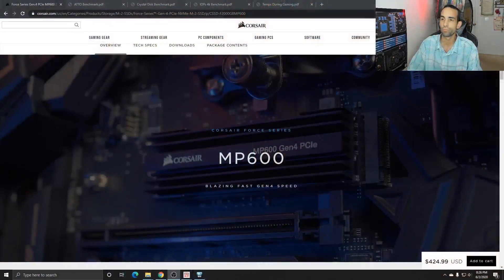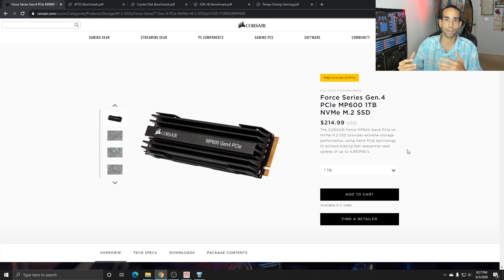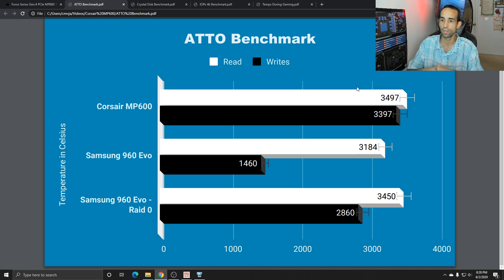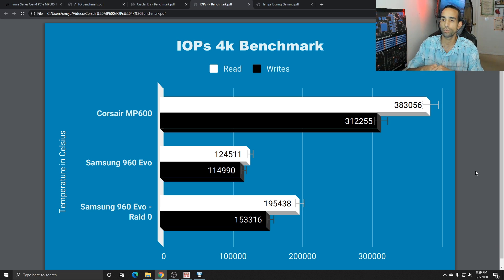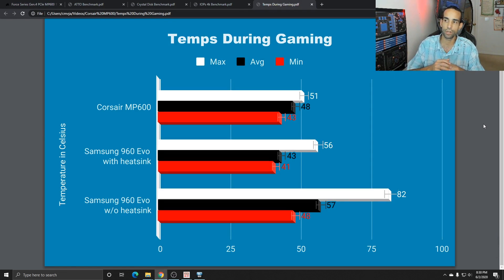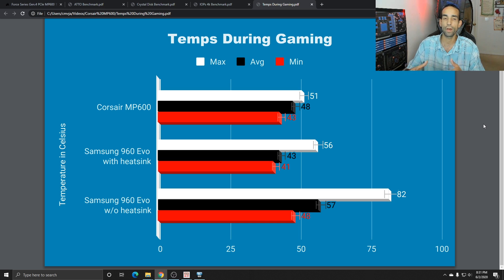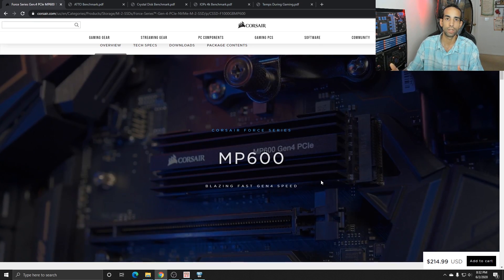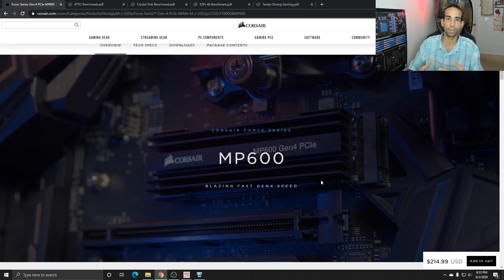PCIe Gen4 NVMe on PCIe 3 0 - Performance impact 🤔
Official Corsair MP600 Homepage

👉 PCIe 4.0 - GEN 4 - NvMe Drive Featured and Additional Options:

Corsair MP600 1TB model

Corsair MP600 500GB model

Gigabyte AORUS NVMe 4.0 - All Copper heatsink

Sabrent 1TB Rocket NVMe 4.0

Seagate Firecuda 520 1TB NVME 4.0

Old Reliable Samsung 960 Evo (Price is high..)